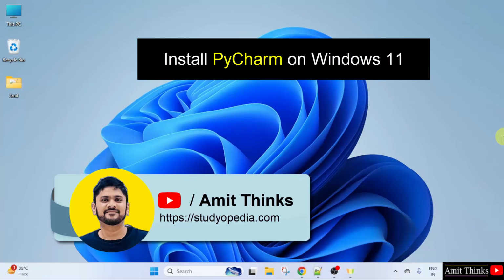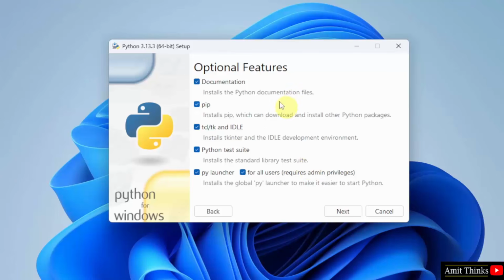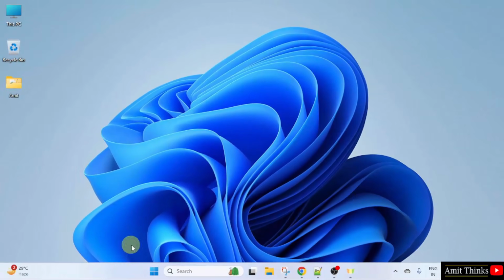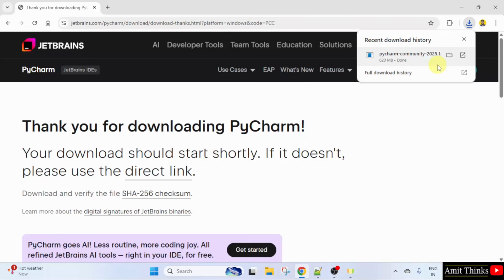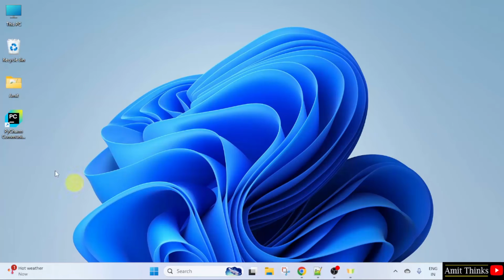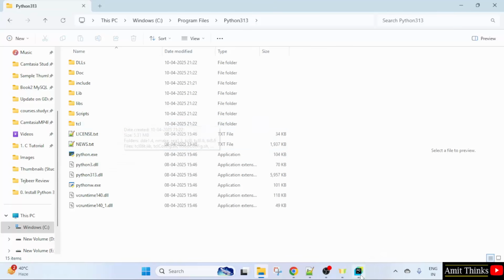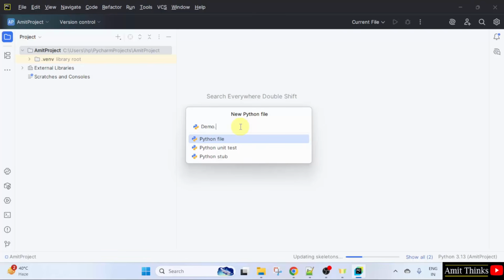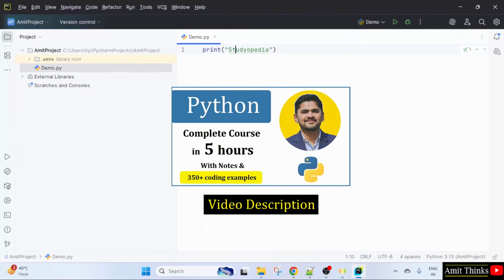How to install PyCharm on Windows 11 (Updated 2025)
Learn to install PyCharm IDE in Windows 11. We will install the PyCharm Community Edition, which is free and open-source.